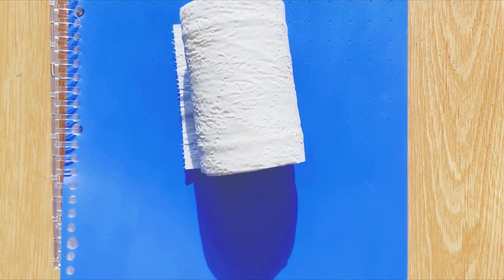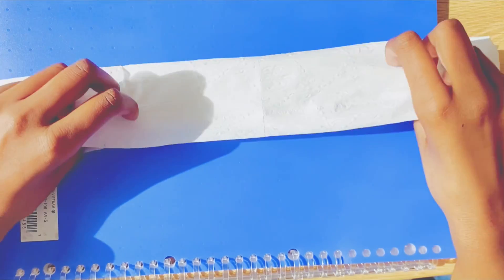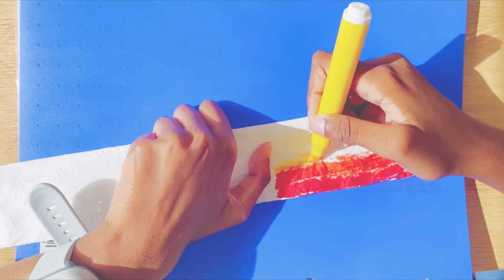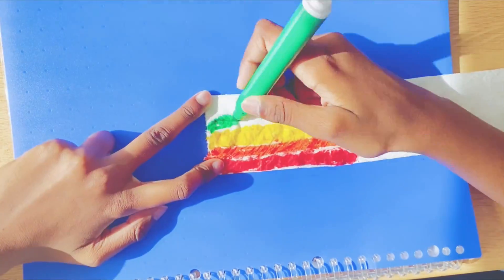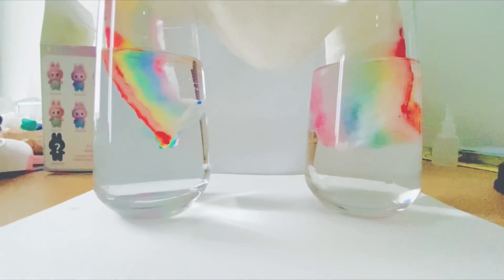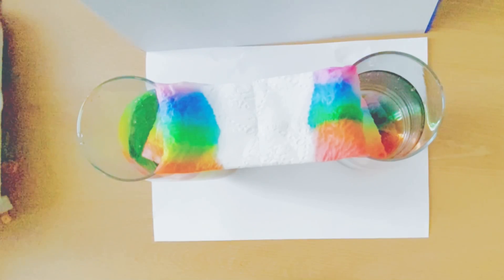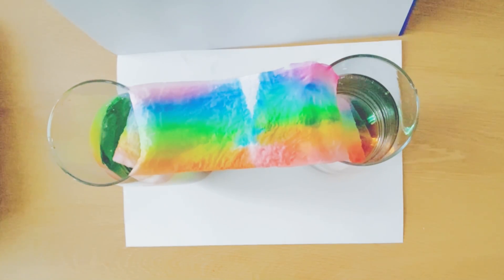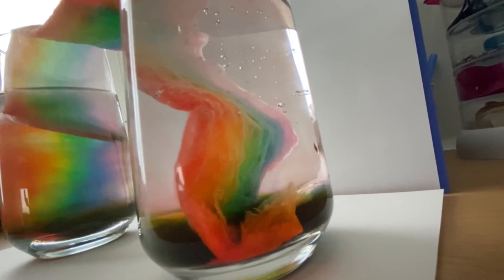How Water Makes a Rainbow on Toilet Paper! | DIY Experiment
Musician: ASHUTOSH

In this exciting science experiment for kids, we demonstrate how to make a rainbow using toilet paper, washable markers, and water! 🌈 Watch as water travels through the toilet paper, creating a stunning rainbow bridge right before your eyes. This easy and fun science activity is perfect for teaching kids about capillary action, color mixing, and how water moves through different materials.

What You'll Learn:
How to create a rainbow using simple household items
The science of capillary action
Fun, hands-on experiment for kids of all ages

Materials You’ll Need:
Toilet Paper
Washable Markers or Food Coloring
Water Glasses
Water

This easy-to-follow rainbow science experiment is a great educational activity for school projects, rainy day fun, or STEM learning at home. Whether you're a teacher, parent, or curious science lover, this DIY project is sure to impress!